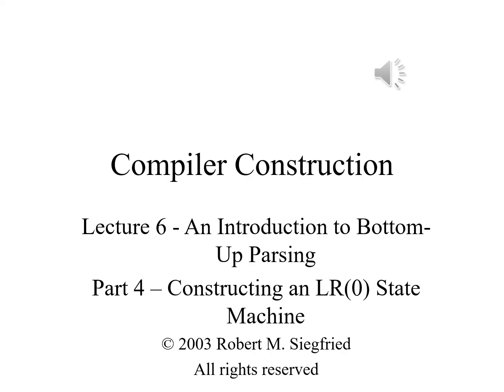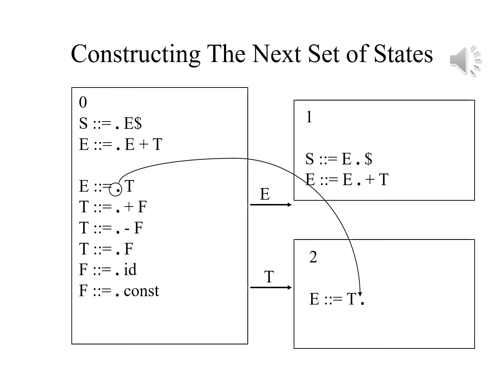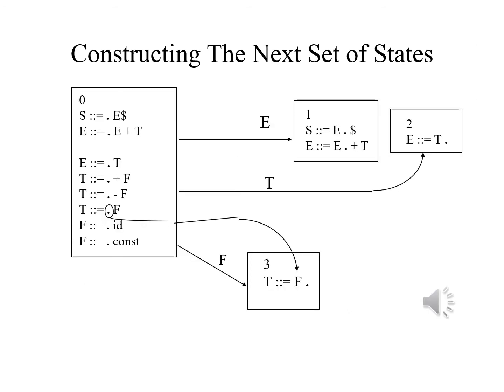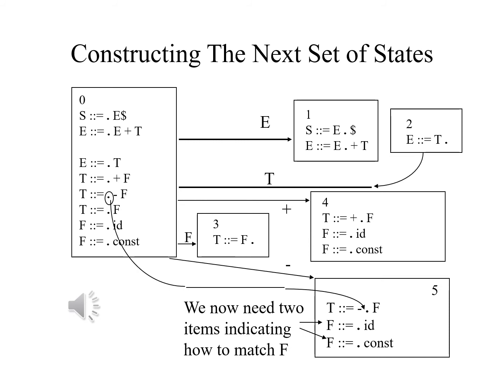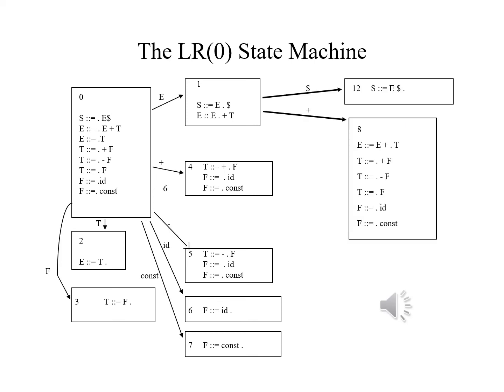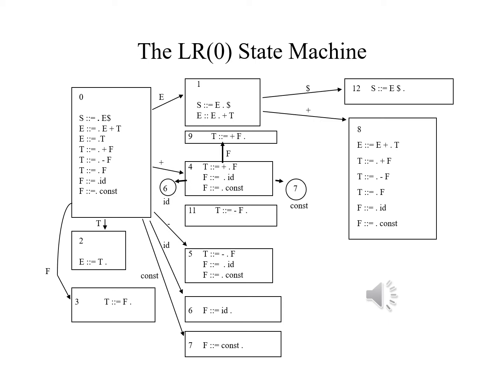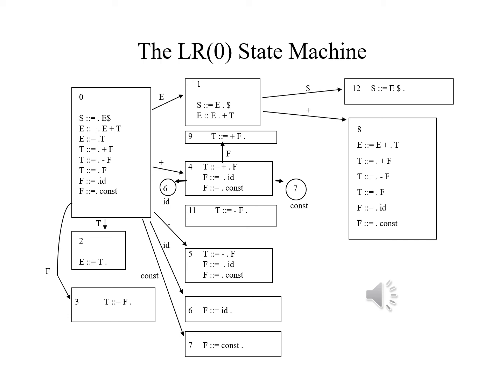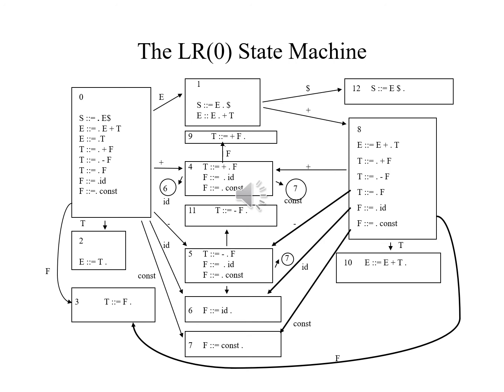Compiler Construction Lecture 6 Part 4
Introduction to Bottom-Up Parsing - Constructing the LR(0) State Machine